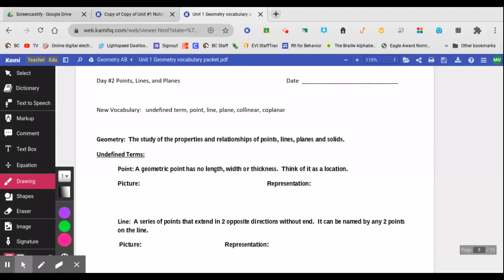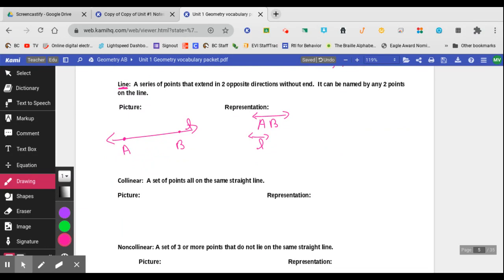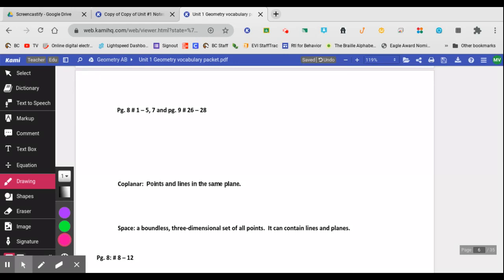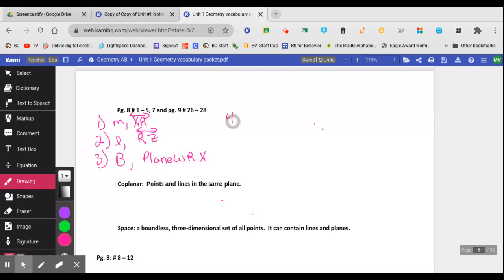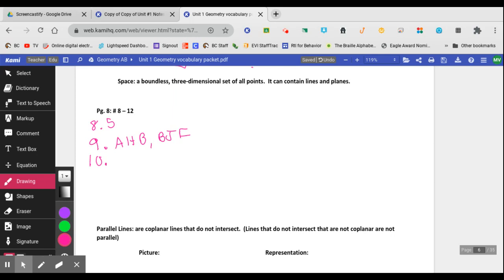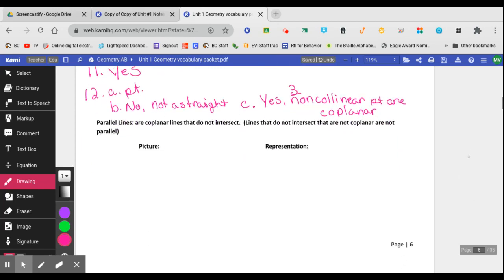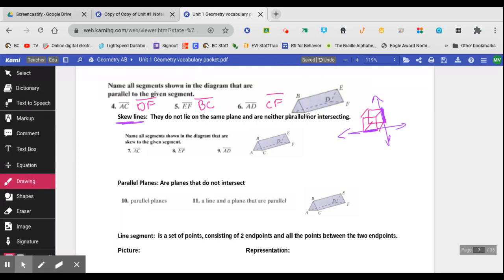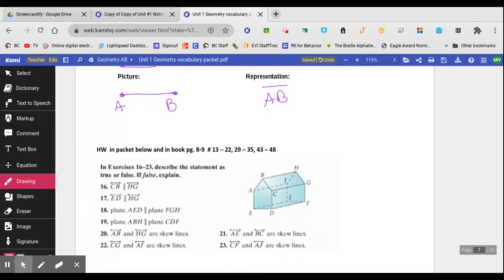Geometry AB 1.1 undefined terms